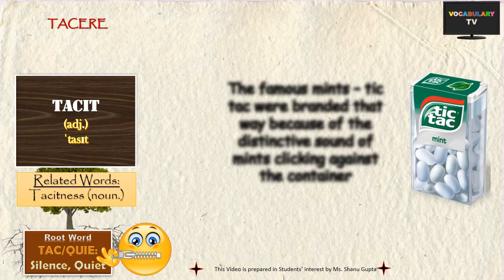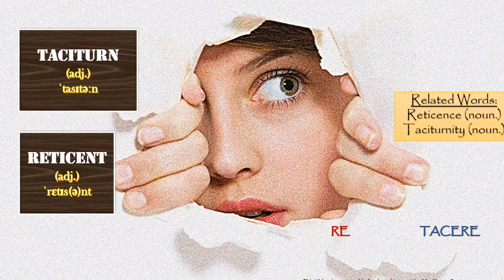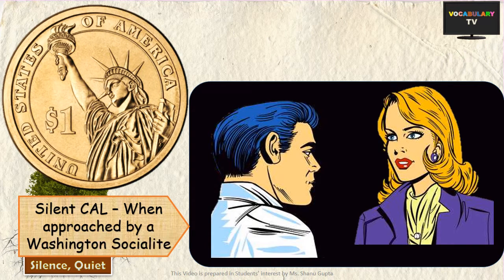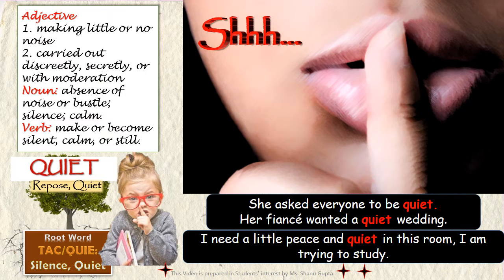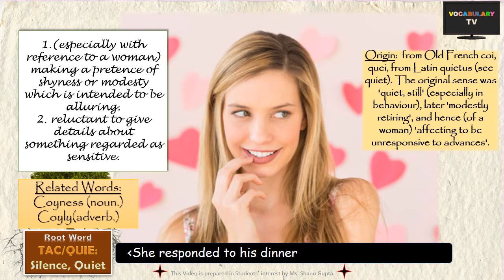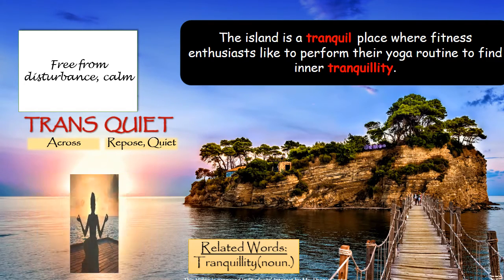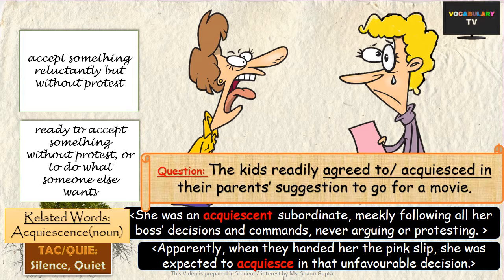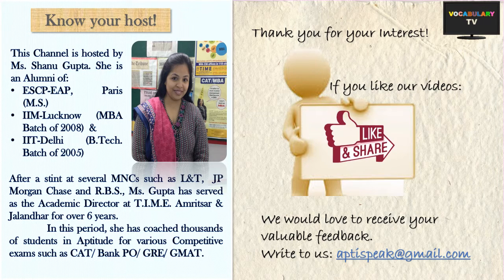Word Roots: TAC/QUIE and derived words illustrated (Vocabulary L-25)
This video covers the Latin roots TAC and QUIE meaning silence or quiet, and illustrates the meanings of important English words derived from these such as tacit, taciturn, reticent, quietude, disquietude, quiescent, coy, acquiesce, acquiescent, requiem among others.